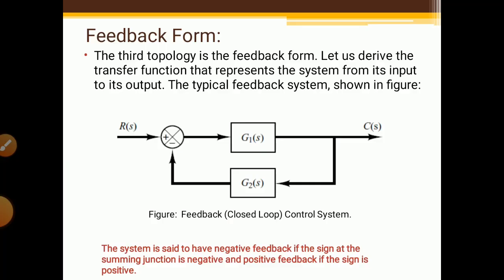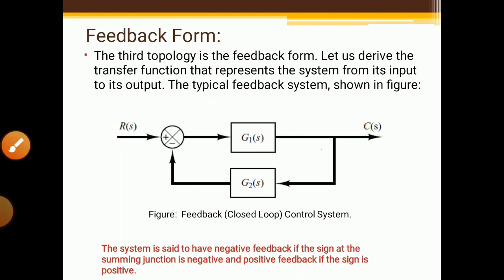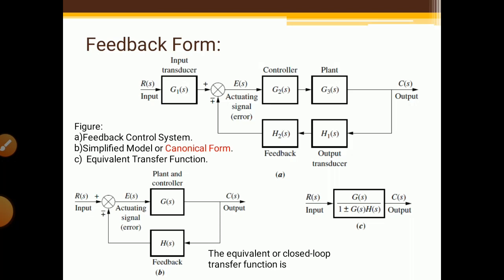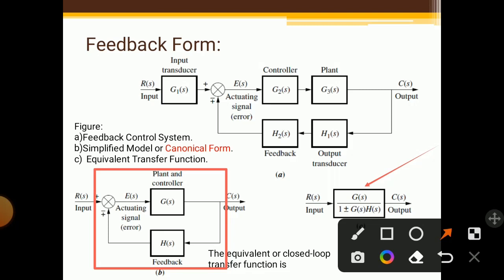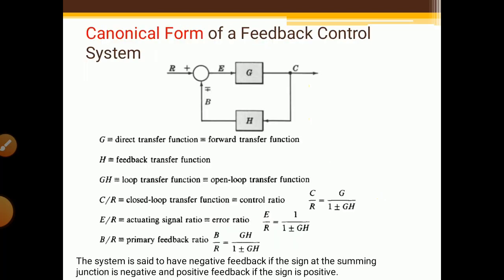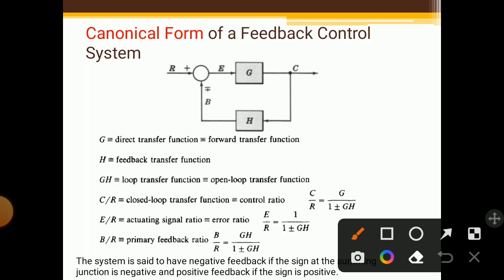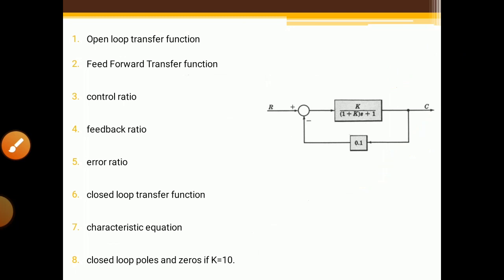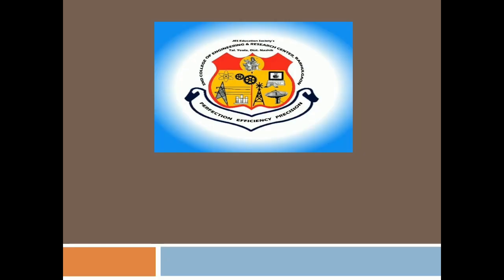Block Diagram Fundamentals Feedback Form